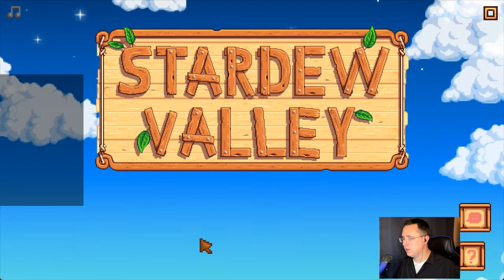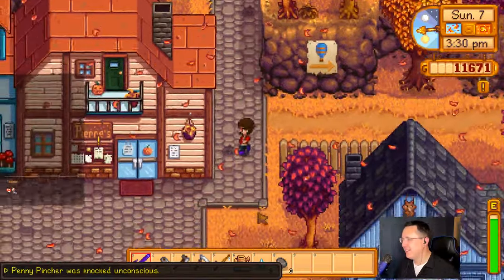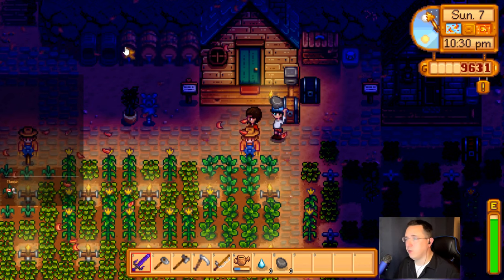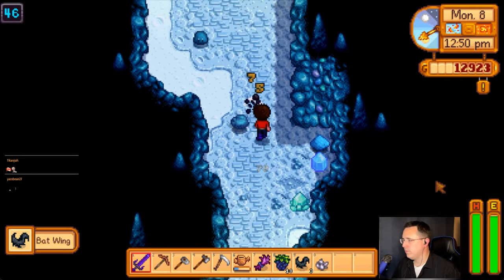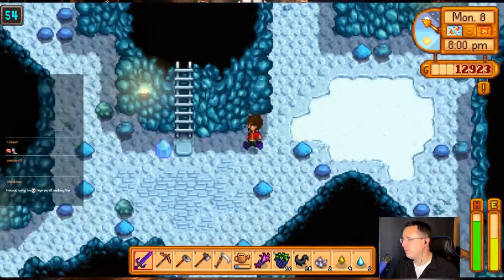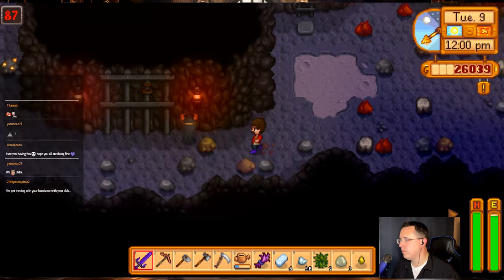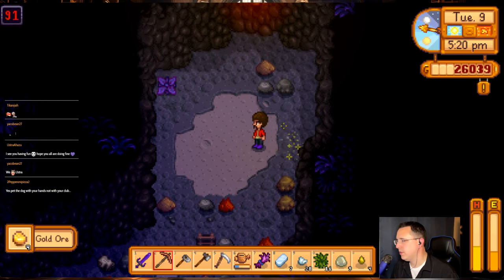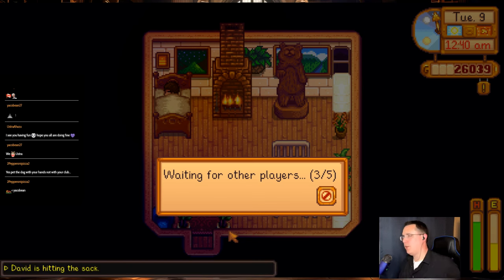Quest for Glory Speedrunners play Stardew Valley - Multiplayer Stream (Part 6)